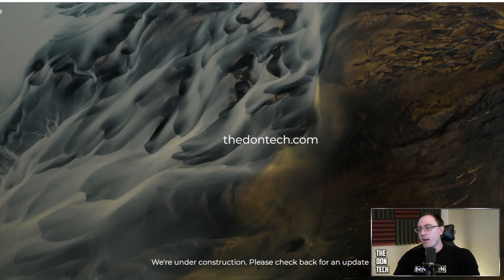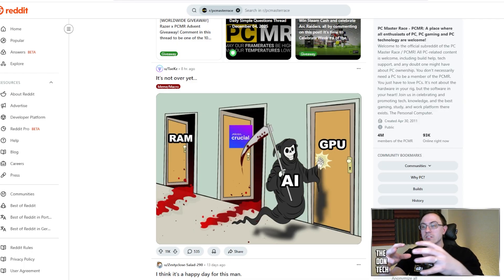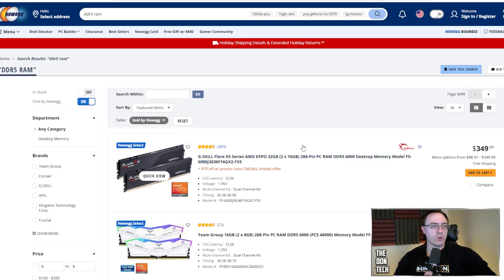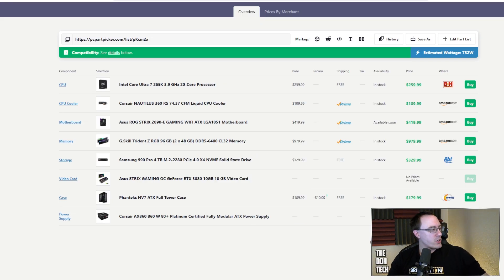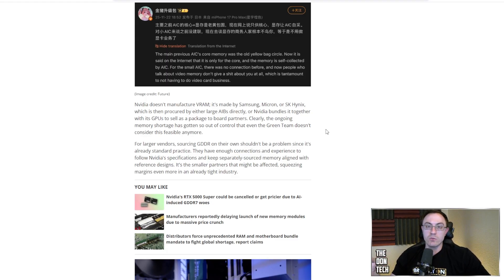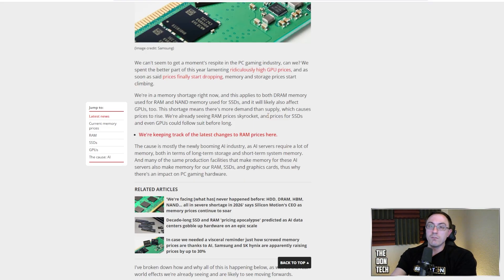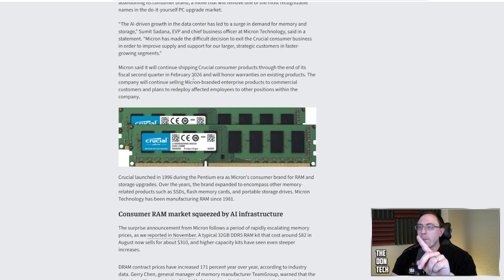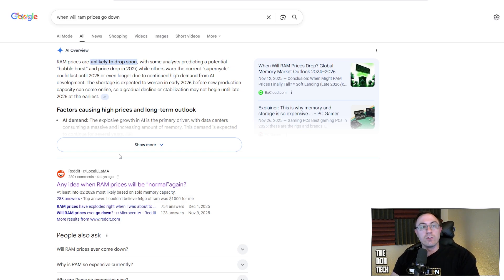Why RAM Prices Are SKYROCKETING (AI Shortage & Consumer Action)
WARNING: RAM prices are exploding, and it's worse than you think. After a 20+ year career, I'm diving into the biggest crisis to hit the PC market: Why is RAM so expensive right now? The answer is the AI boom. Hyperscalers and large corporations are buying out DRAM and NAND supply for their data centers, causing a global memory shortage that is driving up the cost of DDR5 and SSD prices for every consumer.

In this deep dive Tech News segment, I explain the real reasons for the RAM price increase, and what this memory shortage means for gaming PC builders over the next 12-18 months and beyond. Crucially, I provide actionable advice and a price forecast on what you can do now to avoid paying inflated prices later. This is the consumer advice you need to survive the AI memory shortage.

CHAPTERS
00:00 - Introduction: The RAM Price Crisis
00:18 - The True Cause: AI Demand & Global Memory Allocation
01:07 - The Full Impact: SSDs, Laptops, Consoles & Every Device
01:55 - Consumer Dilemma & Future Price Forecast (Why Today’s Price is the Cheapest)
03:17 - Current RAM Prices: A Real-Time Look at Newegg's Shocking Cost
05:04 - Action Plan: What PC Builders Must Do NOW
05:30 - Nvidia's Move: GPU VRAM & Graphics Card Impact
07:11 - Why Manufacturers Won't Scale Production (The Nintendo Wii Business Lesson)
08:47 - Micron Leaves the Game: The Impact on Consumer Competition
09:44 - When Will Prices Drop? Debunking the "AI Bubble Burst" Theory
11:00 - Final Warning & Pre-Built PC Price Hikes
11:54 - Conclusion & Outro